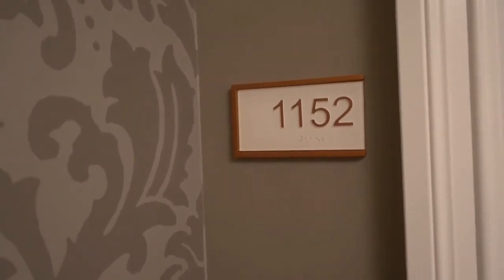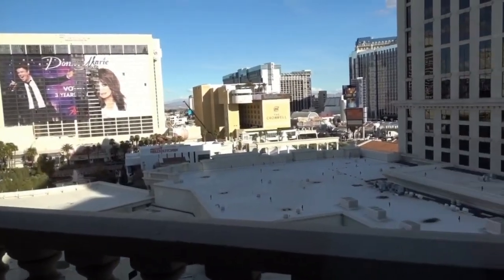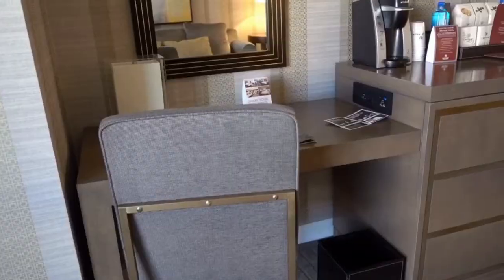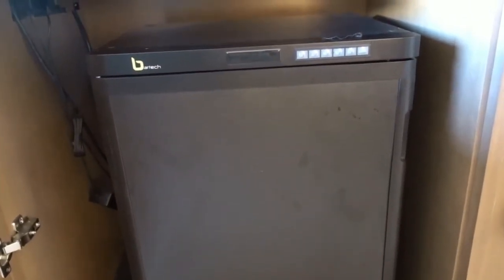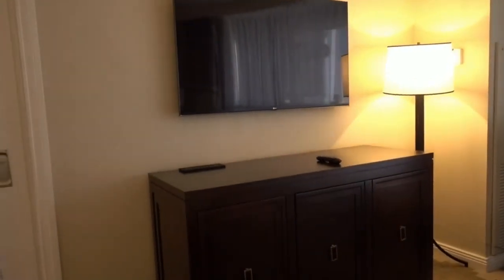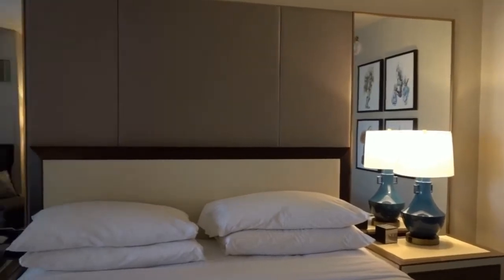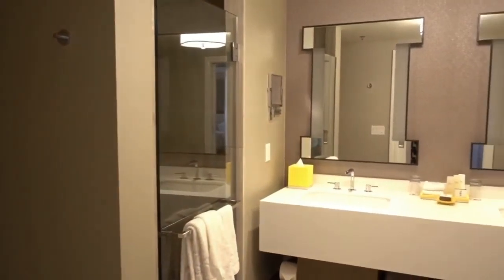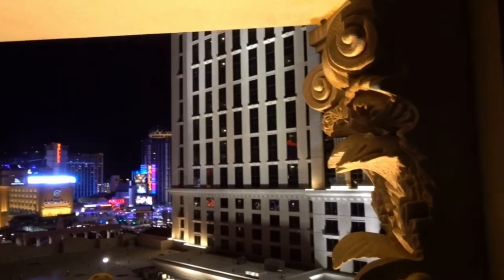Las Vegas Caesars Palace Julius Tower Petite Suite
A tour of the Petite Suite in the Julius Tower of Caesars Palace